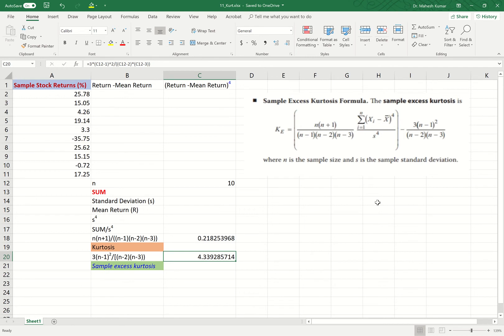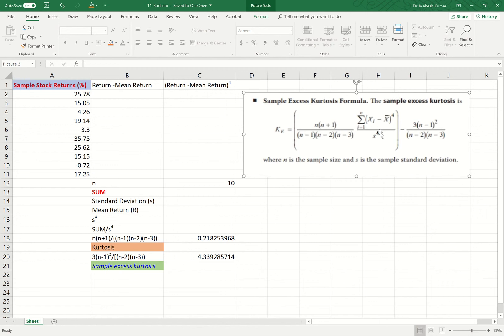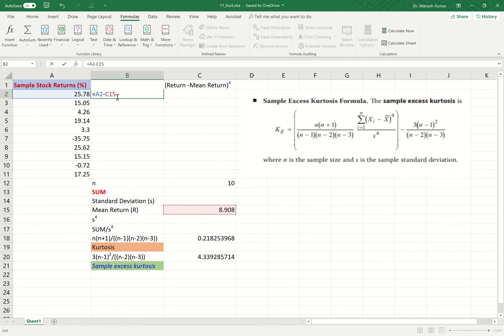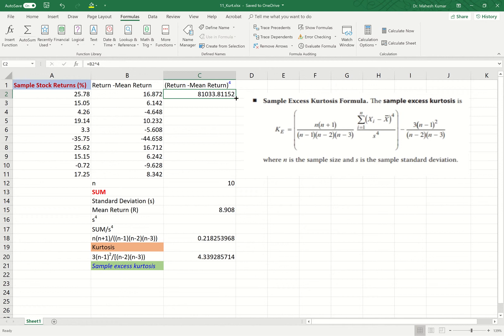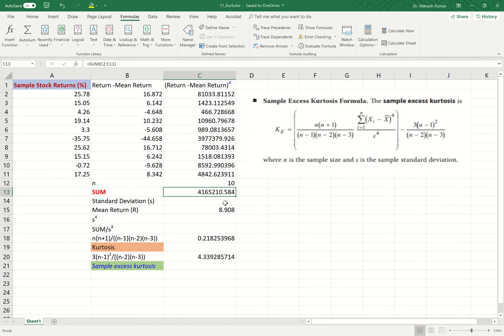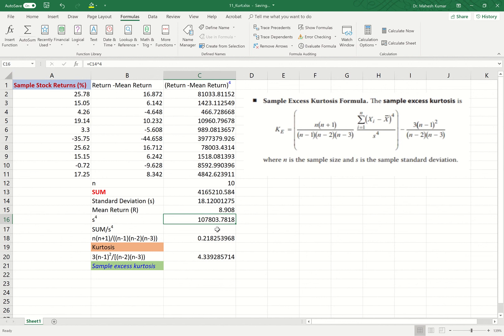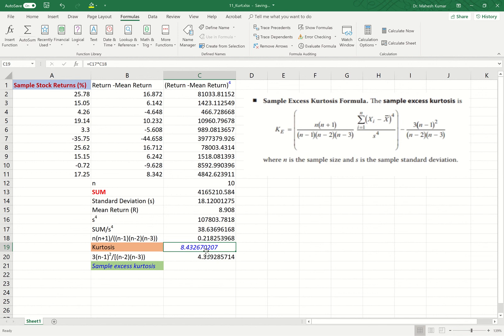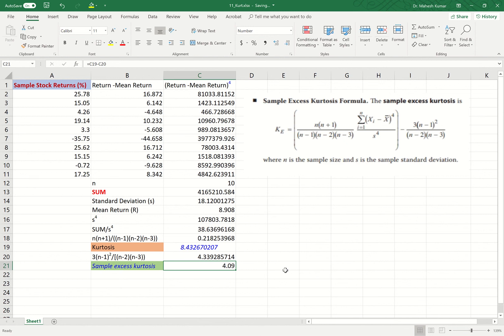EXCEL for STAT Skill: Kurtosis Clearly Explained (pt.1)